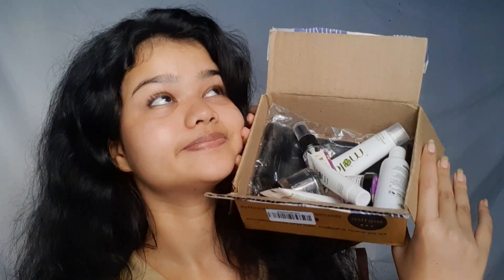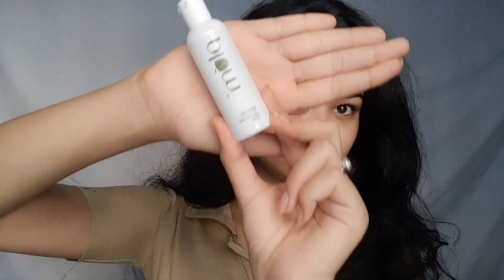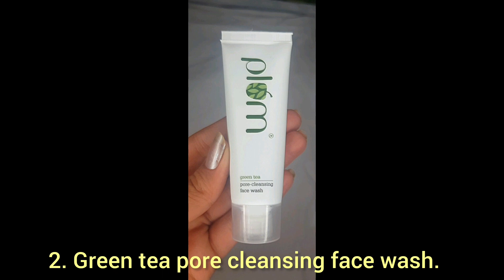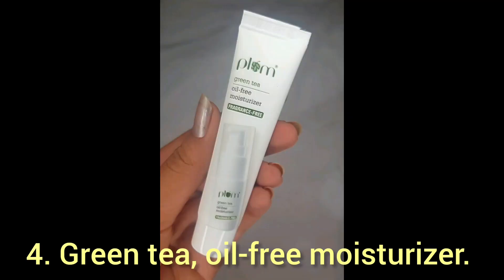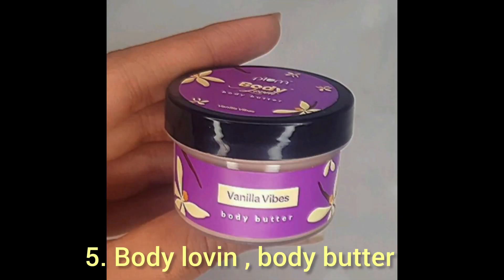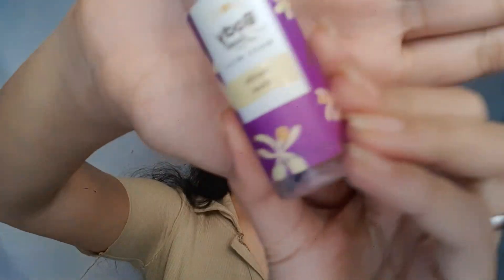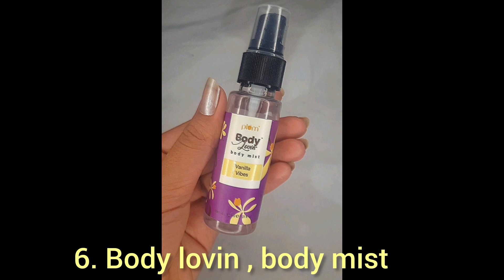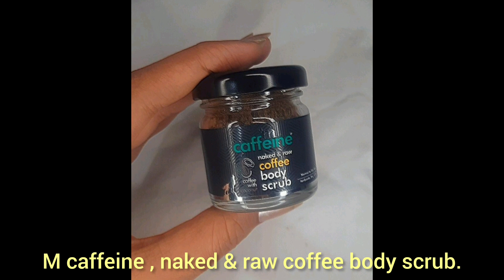6 products in just ₹199/- | with free gift vouture | free delivery.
Hello friends 🤍
Hope you all are doing well. This video is an honest review on smytten app & the products.

Personally I needed the body mist since so long & now I'm totally satisfied to use it ( it has become my favourite ). You guys can also get a 6 trail offer on ur first order. So just go an give it a try , I swear you'll definitely enjoy it.